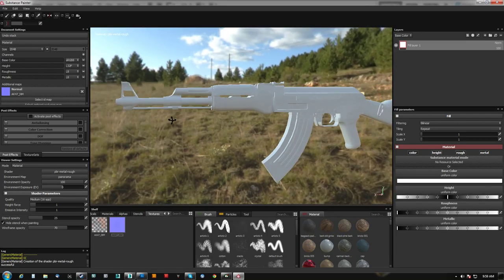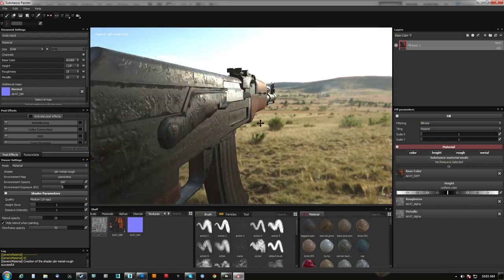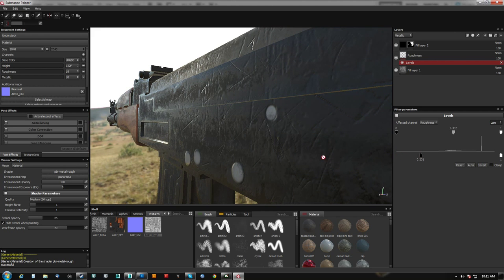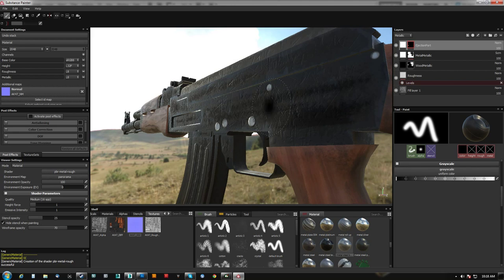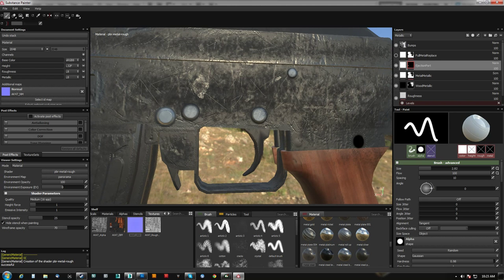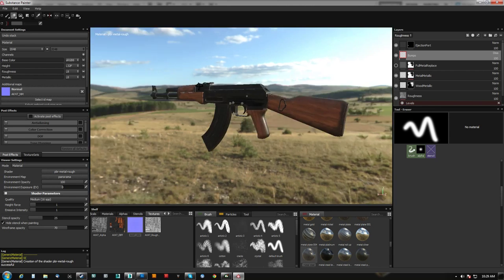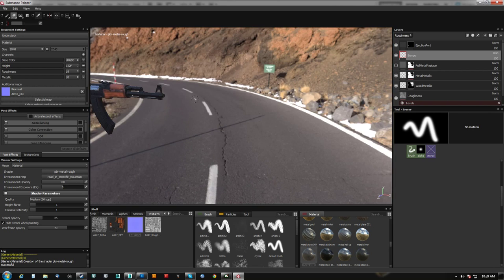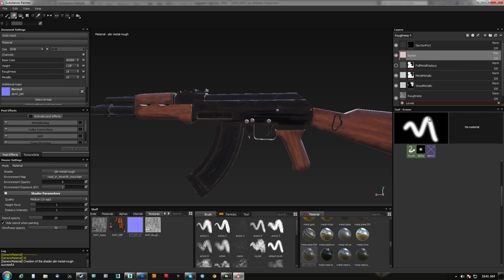AK47 Fun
In this video I explore what we're facing in a conversion from UDK to UE4's material systems and just how much can we salvage from texture maps built for specular and gloss when traveling to PBR. Plus I have some fun with it.